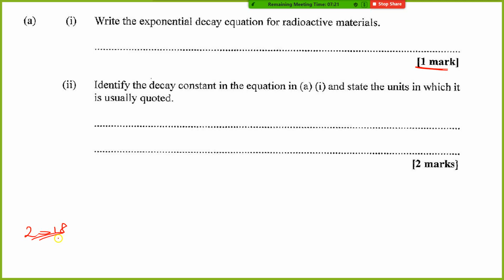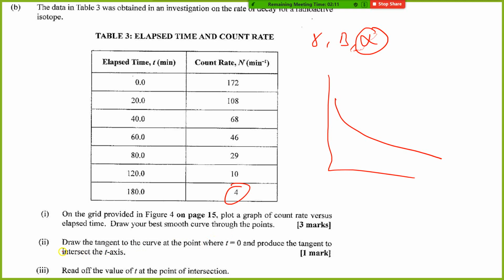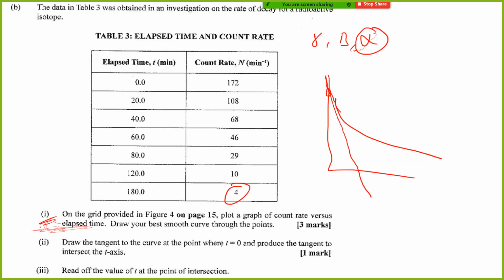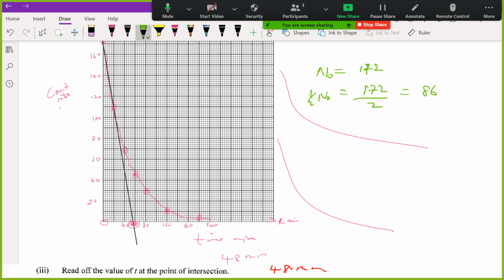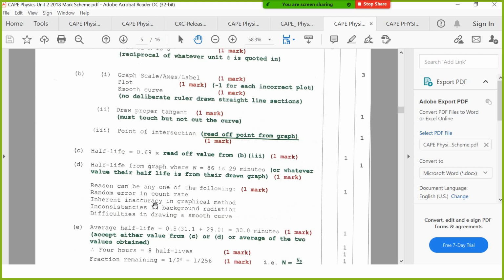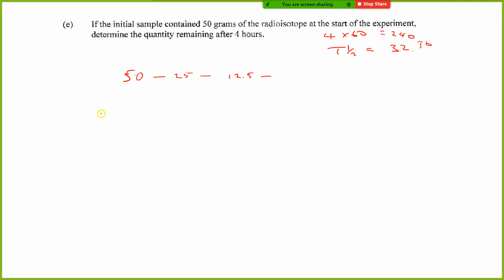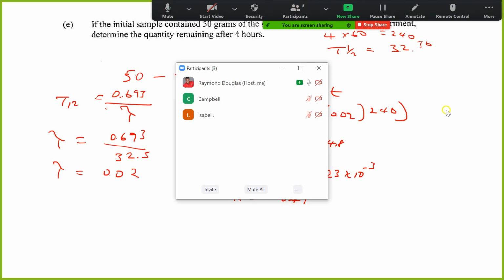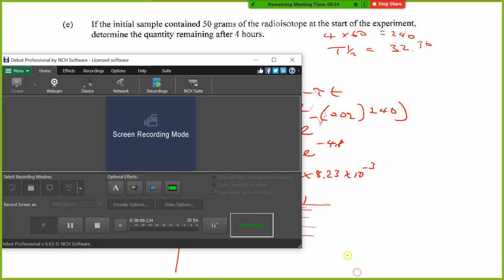CAPE PHYSICS UNIT 2 Past Paper Questions On Radioactivity Part 2